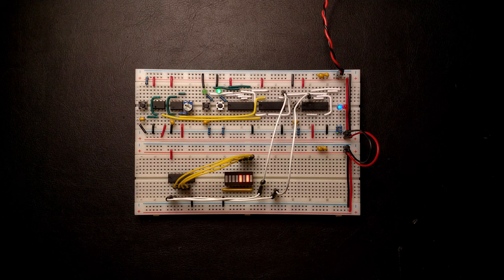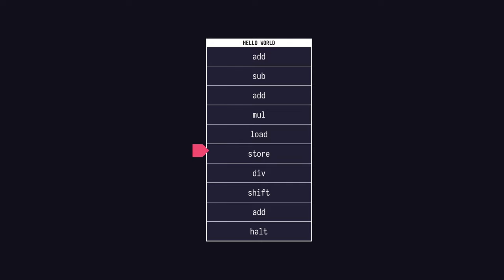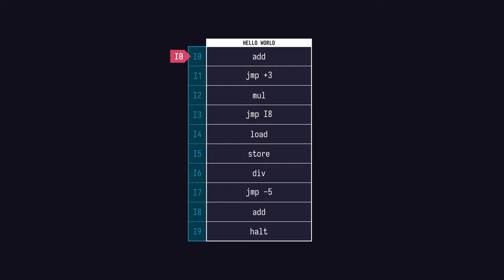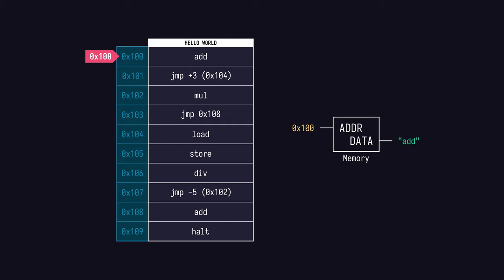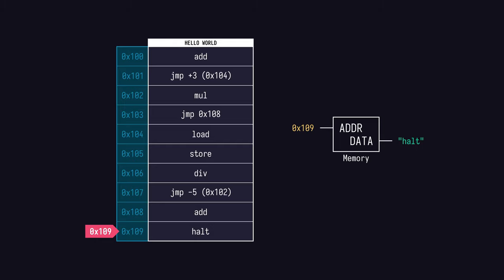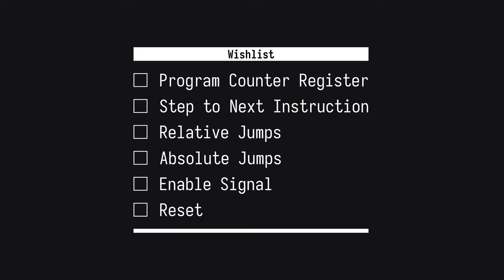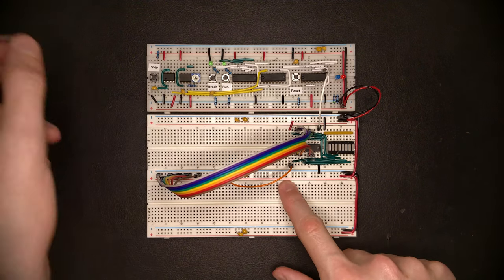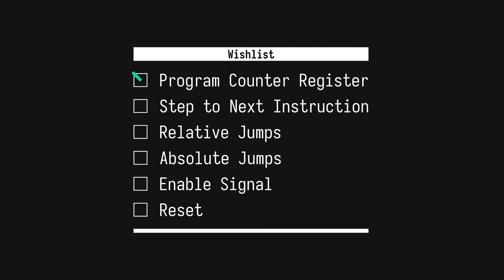Program Counter – Superscalar 8-Bit CPU #6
A processor's primary duty is to execute a program. In this video, we take a closer look at what exactly a program is, how we can store programs in memory, and we start building a "Program Counter" to help our processor keep track of the instructions it's executing.

00:00 - Intro
00:38 - What is a Program?
03:15 - Wishlist
04:12 - Breadboard Work
09:43 - Using the Clock Generator
10:52 - Testing
13:18 - Breadboard Cleanup
15:01 - Outro